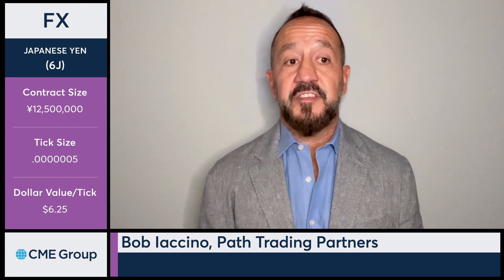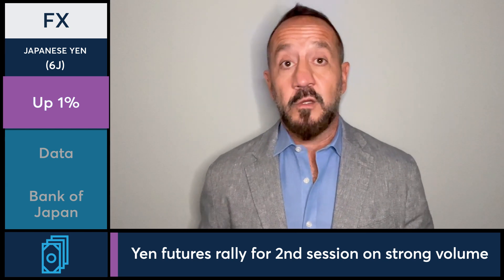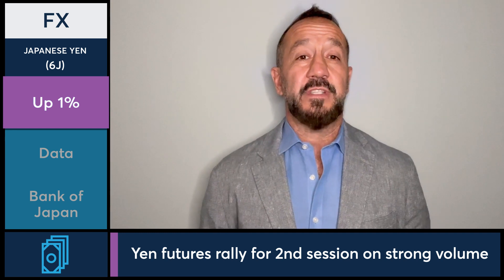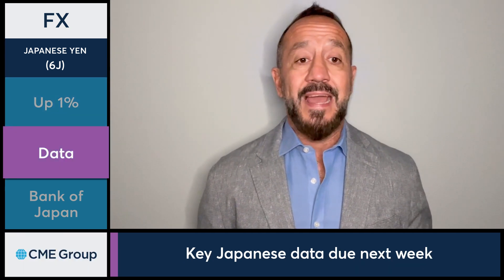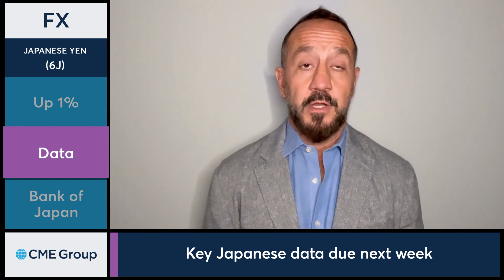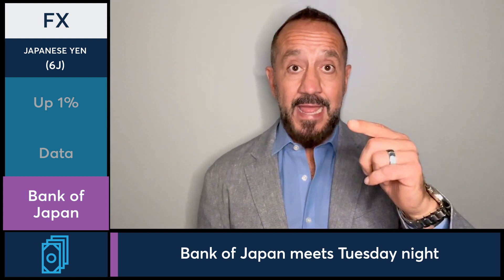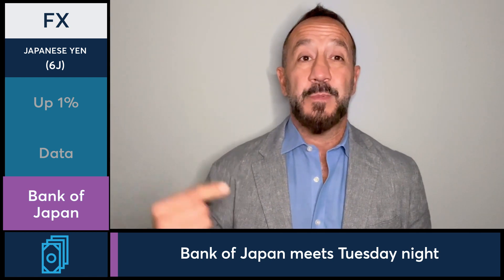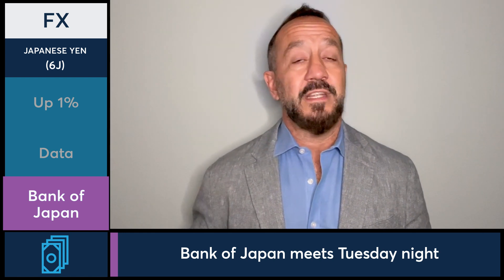FX Market Commentary: Bob Iaccino, 1/13/23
Yen futures rally for a second session ahead of next week’s key Japanese data. Bob Iaccino has more.